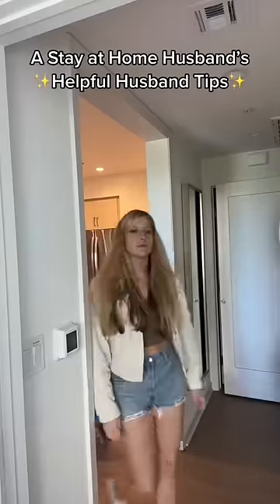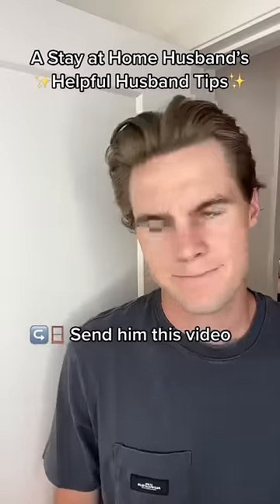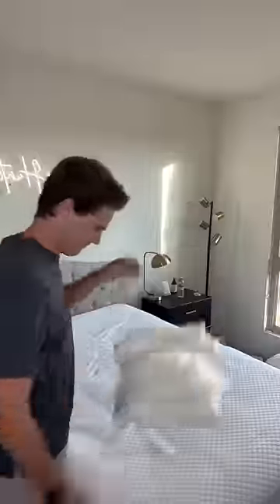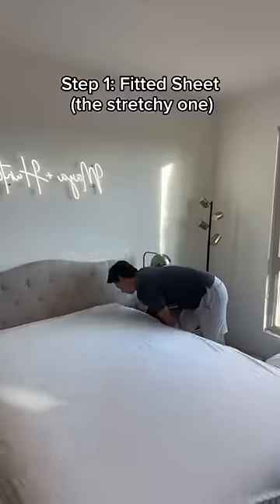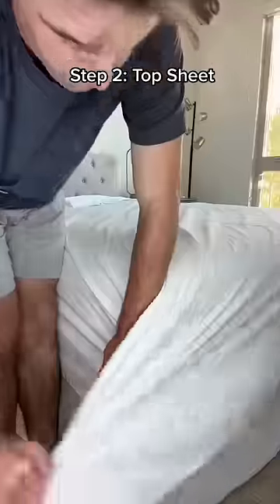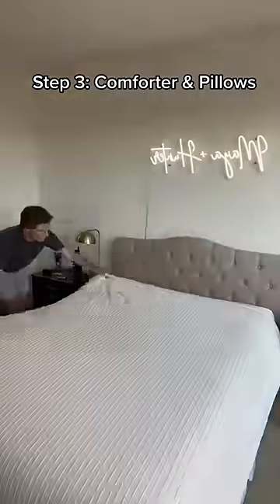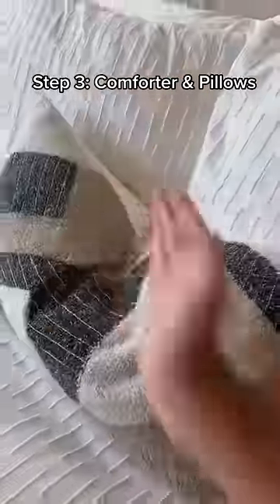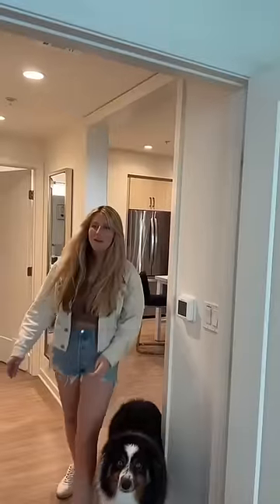HOW TO MAKE THE BED